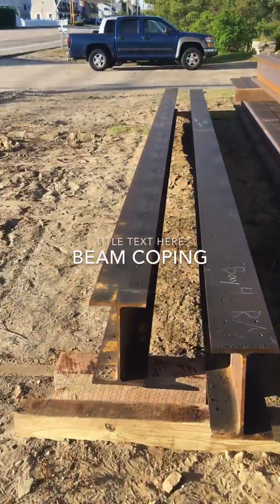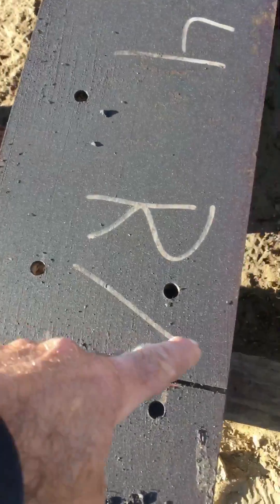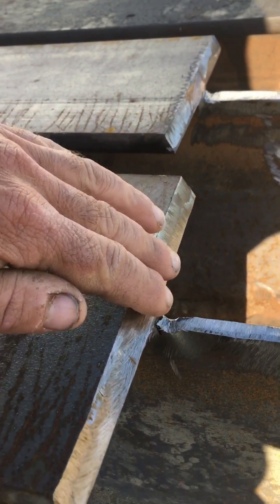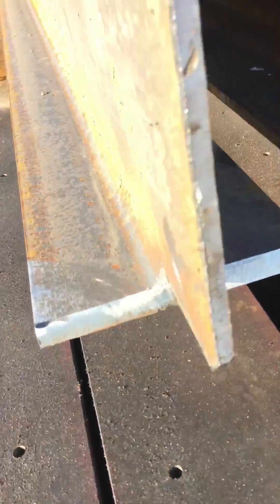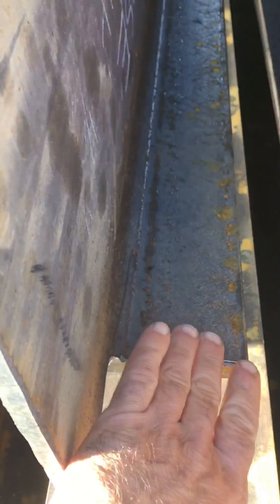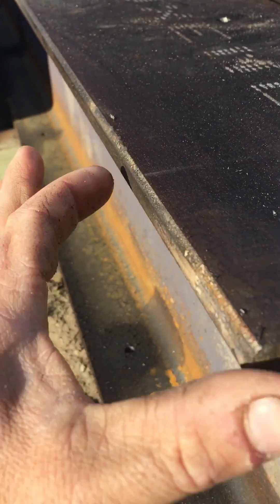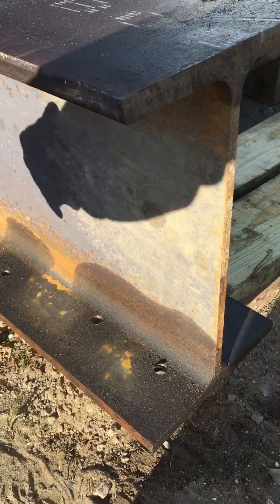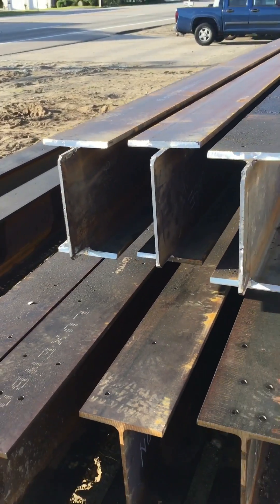Beam Coping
When welded in place these cope’s  create a moment frame condition that resist lateral wind forces from the ocean and open marsh plane.